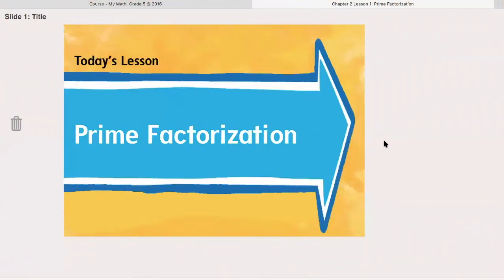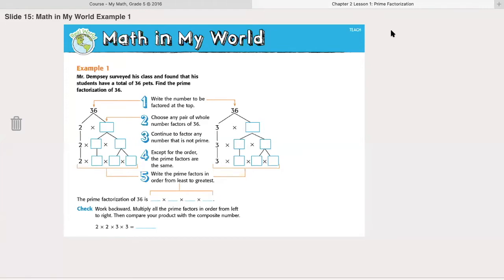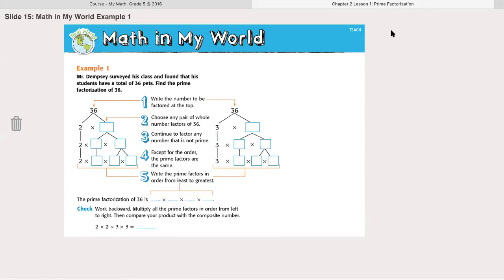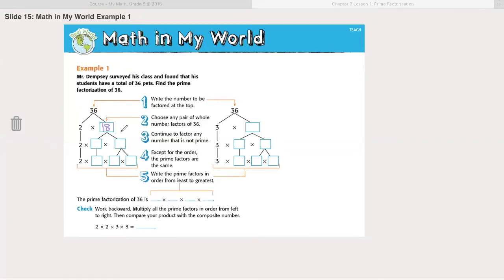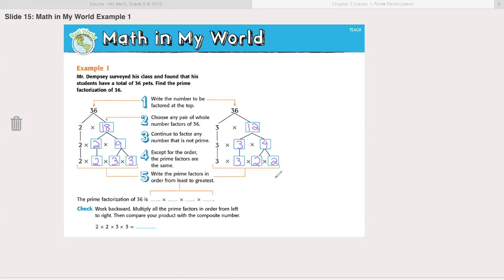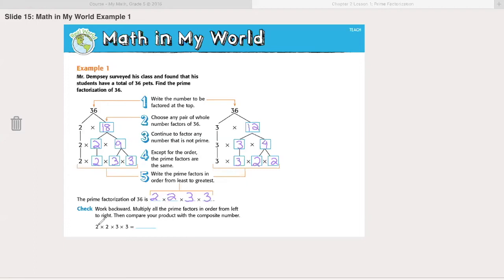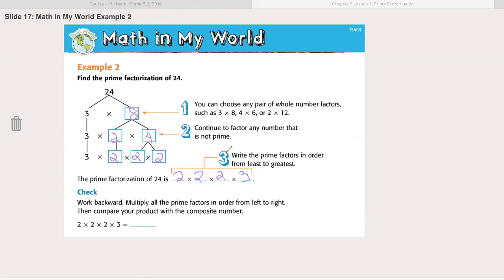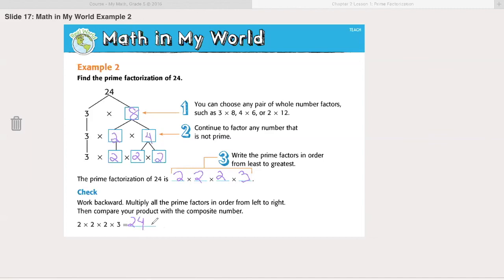Math Ch 2, Lesson 1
In this lesson, students will find the prime factorization of numbers.